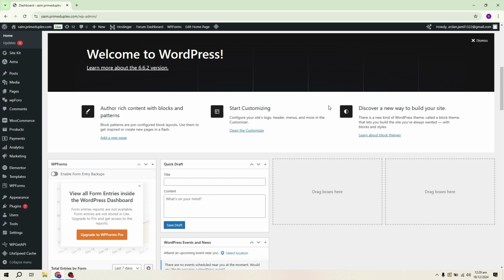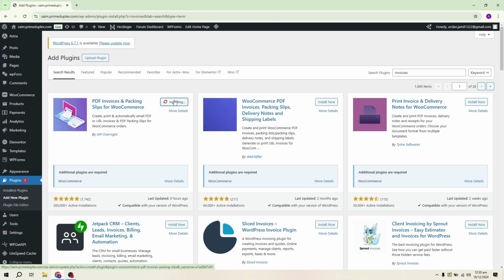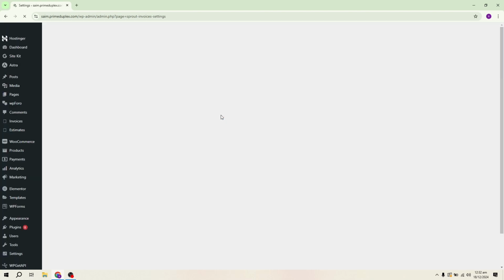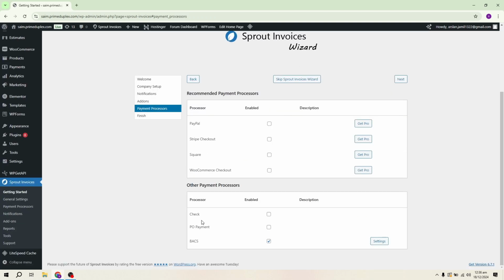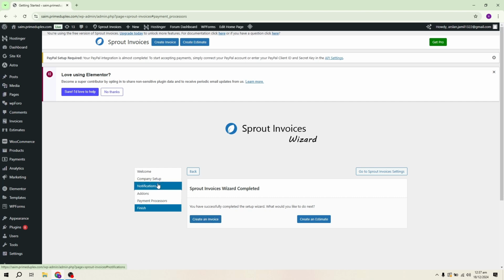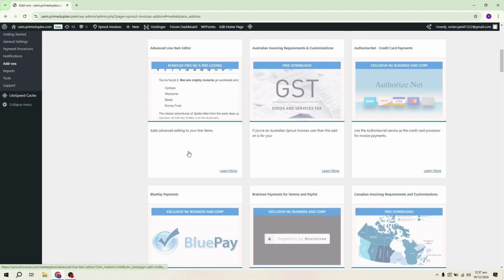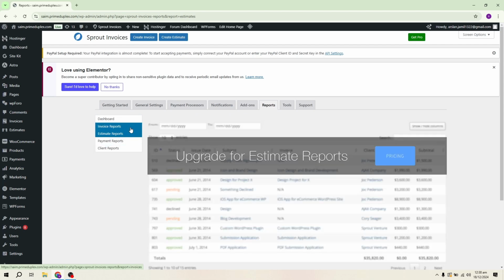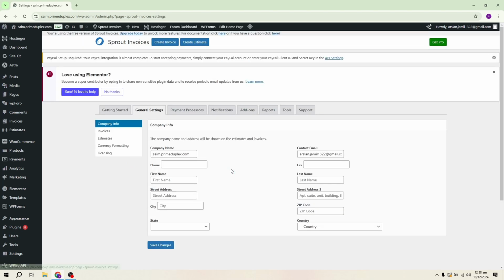How to Generate Invoice in WordPress Website (2026) | Full Tutorial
Learn how to easily generate invoices on your WordPress website in 2026 with this complete tutorial. This guide covers setting up an invoicing system using plugins like WP-Invoice or WooCommerce, customizing invoice templates, and managing your billing processes effectively. Ideal for small business owners and freelancers who need to handle invoices directly through their WordPress site.